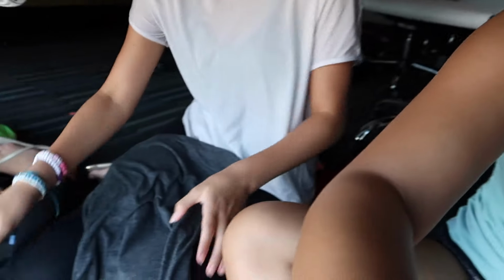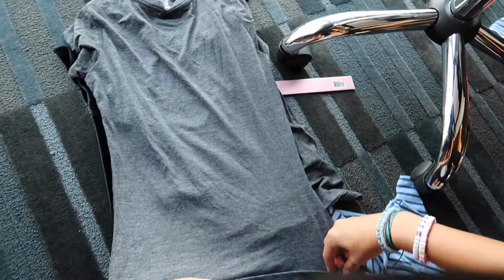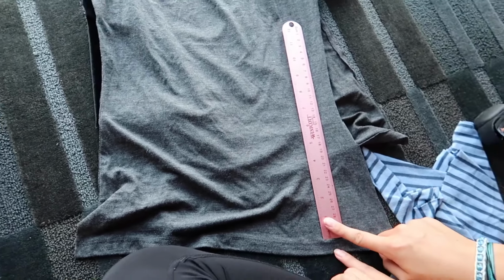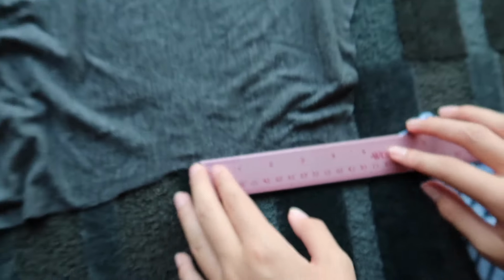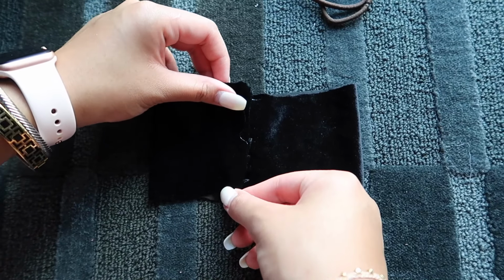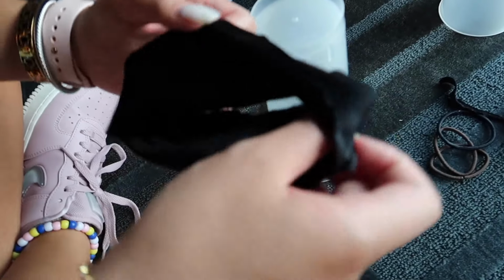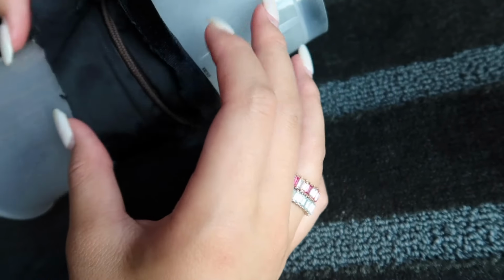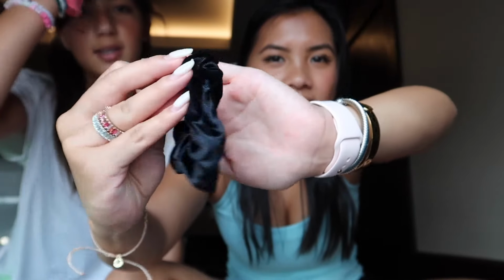DIY Scrunchies with Old Clothes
This week we have anotherrrr DIY from TikTok of course!!! We're making SCRUNCHIES and the best part is, we used everything we have around our house!! This DIY is honestly super duper easy to follow and do yourself!! I hope you guys enjoy this video and your scrunchies!!
    Xoxo Aly

Instagram and Twitter: Aly Immanivong